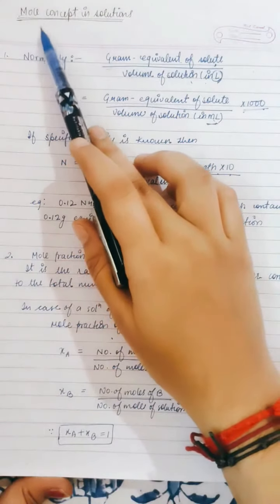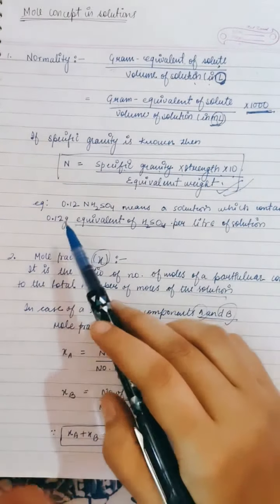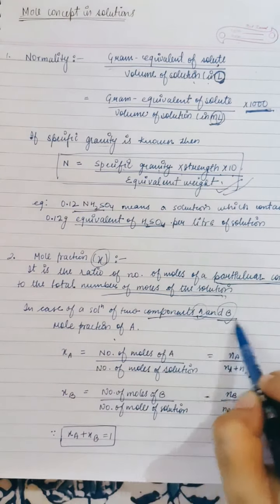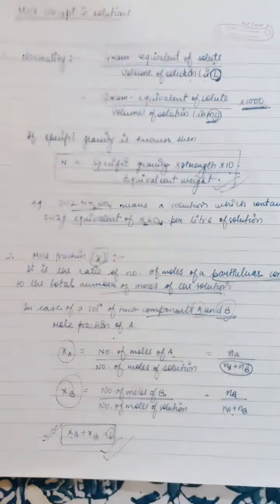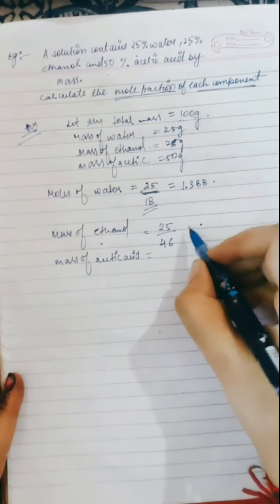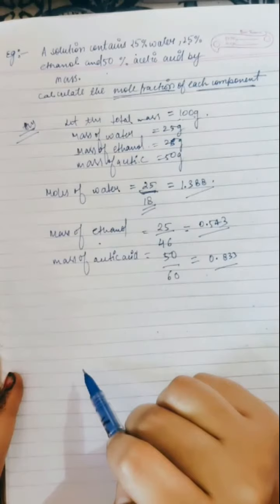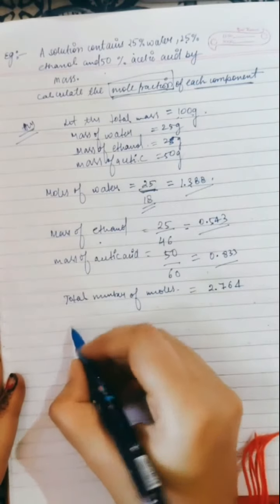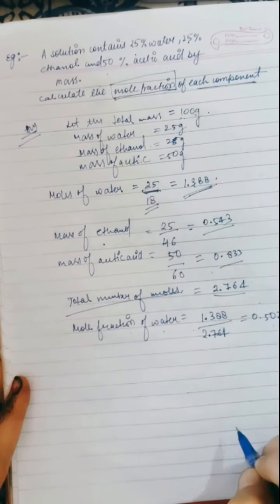11 MOLE CONCEPT 11 SOLUTION 11